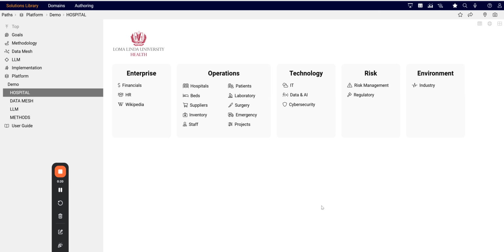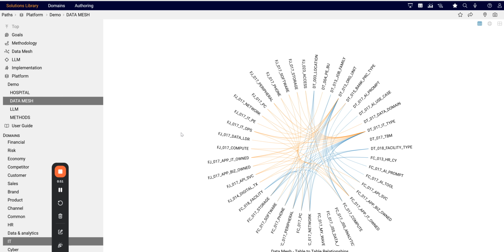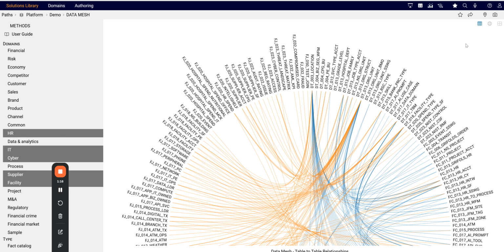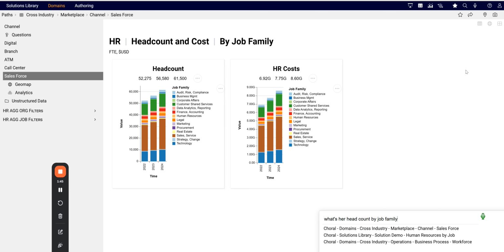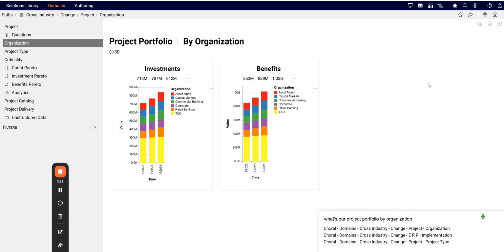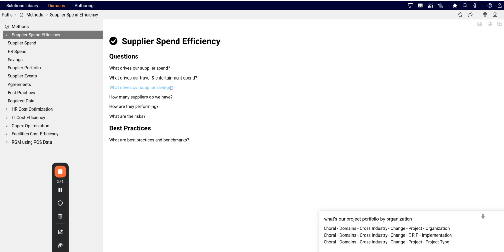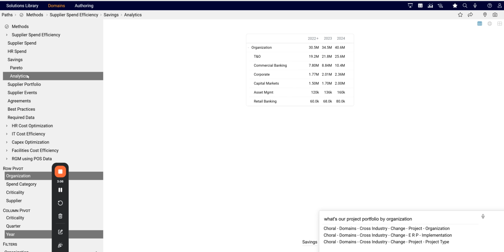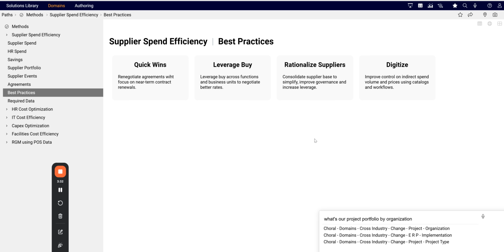Enterprise Intelligence Solutions for Hospitals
Our Goal is to Simplify Hospital Management

Problem: In the current environment, data and analytics are adding complexity for hospital management teams

Fragmented Data
Hospital Data is typically fragmented across many
systems. For example:
• Financials System
• HR System
• Hospital Management Systems
• Procurement System
• Inventory Management System
• Billing System
• Scheduling System
• Electronic Medical Records
• Laboratory Systems
The lack of an integrated data model makes it very
difficult to analyze the hospital with a holistic
perspective.

Fragmented Analytics
Leaders manage the hospital using multiple
documents, reports and apps. This fragmented
view of the enterprise makes it difficult to gain
insights and collaborate to manage performance
and risks.
Management challenges include:
• Workforce Shortages
• Financial Pressures
• Reimbursement Challenges
• Cybersecurity Threats
• Regulatory Compliance
• Strategic use of IT, Data and AI
• Aging Infrastructure and Capital Investment
• Shifting Care to Outpatient and Home Settings
• Public Trust and Reputation Management

Proposed Solution
Enterprise Intelligence for Hospital Management

Overview
• A cloud-based analytics platform
• Pre-built analytics solution for hospital management
• Simple method to ingest data with Excel, CSV or data adapters
• Ability to rapidly add hospitals and analytics solutions
• Cross-geography and cross-hospital analysis where needed

Guiding Principles
• Simple wins
• Think big, start small, and scale fast
• Focus on the high value data versus getting lost in all the data
• Implement in rapid sprints for greater speed to value
• Refine analytics quickly and iteratively based on user feedback

A Next Gen Platform to Integrate Data and Analytics
CHORAL is a Next Gen Analytics Platform delivering
Truly Distinctive Capabilities

Data Sources
Hospital Management System
Financials, HR, Procurement,
Billing, Patient, Laboratory ...

Data Adapter
Integrated Analytics Platform
Rapid Implementation Method
Analytics Solutions Data Mesh
Analytics Core Data Connectors Data Mesh

• High performance, cloud-
native analytics platform

• Library of analytics solution for
hospital management
• Data mesh to organize and
connect your unique data
• Simple method to ingest data
• Ability to rapidly implement,
add customers and scale up

• Cross-geography and cross-
customer analysis where needed

Start with One Hospital and then Quickly Scale the Model
Adopt a Common Solution Across Your Hospital System

Highlights
Each hospital has access to a common
set of metrics and analytics provided in
one intuitive application
• Metrics and analytics for the entire
hospital system are also available. Use
cases include:
‐ CEO and Management Team
‐ Board of Directors
‐ Benchmarking
‐ Cost Efficiency – Supplier, IT ...
‐ Centers of Expertise
‐ Shared Services
‐ Other

Our Methodology to Transform Data to Insights in 4 Steps

Go from question to data. Not vice-versa.

Questions
Data Mesh
Develop an issue tree to structure questions for problem
solving.

CHORAL provides an answer to each question. An answer may
include data analysis, visualization and predictive analytics.

Answer
Data Analysis
and Visualization

Predictive
Analytics

• Data stories
• Interactive chart and graphs
• Geo maps
• Interactive data tables
• Statistics
• AI

• Structured
‐ Data tables
• Unstructured
‐ Documents, photos, videos ...
• Internal
- POS, CRM, financials,
marketing, HR, supply-chain ...
• External
‐ Public sources, 3rd party

IDENTIFY
ORGANIZE
CONNECT

Data templates make it easy to prepare
and load the right data
The data mesh is built
automatically upon data
loading. Your data is organized
and connected for analysis,
from any source

Agree on Key Outcomes and Questions

Supply-Chain
Efficiency

• Supplier spend
efficiency
• IT efficiency
• Capital efficiency
• Facilities efficiency
• Organizational
efficiency

Improved
Patient Health

• Maternity health
• Patient survival
• Patient safety
• Reduced hospital
readmissions
• Better
management of
chronic conditions

The combination of Brilliancy Deep Tech and CHORAL
Systems creates a world class, truly unique capability
to manage and systematically improve supply chains.

• Brilliancy Deep Tech – Decades of experience in
supply-chain optimization healthcare, and innovation
• Choral Systems – A next gen analytics platform
enabling teams to quickly and efficiently transform
data from any source into insights and analytics to
manage enterprises.

Managing hospitals with integrated financial and operational intelligence

• Our team combines a unique set of
experiences and skills across several
industries and in data and analytics
• Speed to business value
• Superior insights
• Lower total cost of ownership
• Simplified implementation and
agility